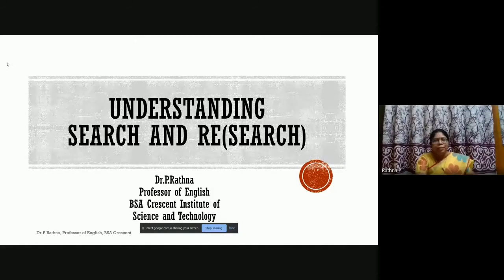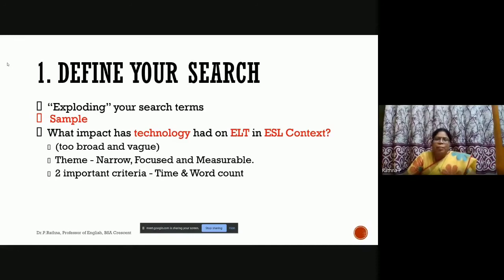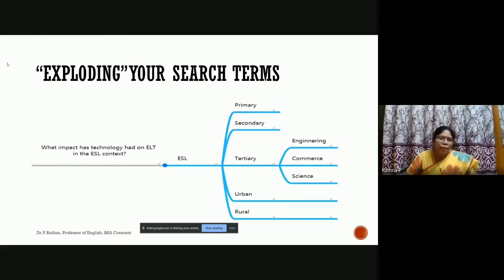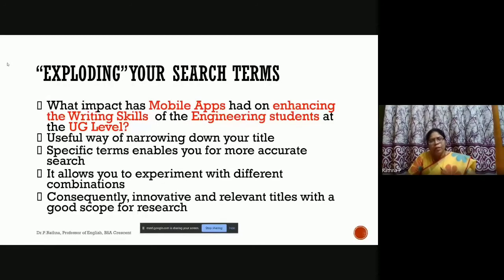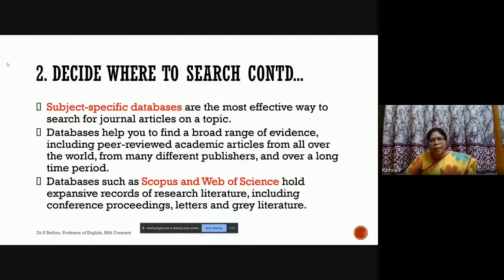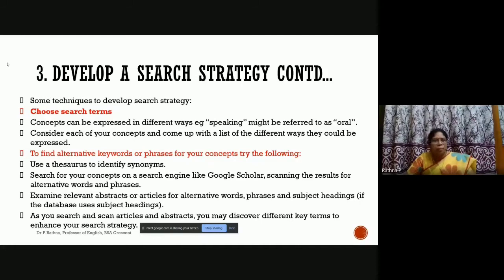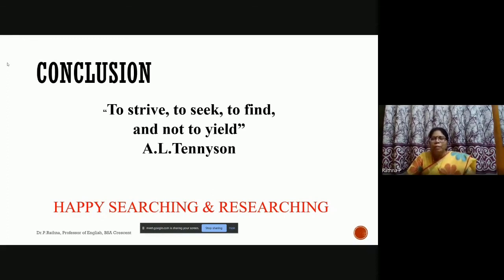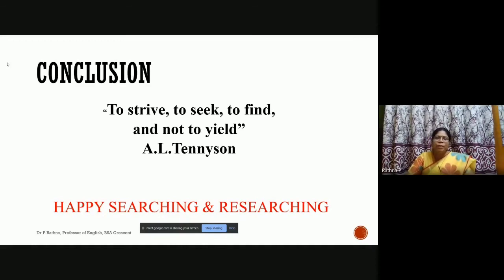Understanding Search and Re(Search)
Your research Journey begins with a great Search strategy.In this talk Dr.Rathna ( Professor of English, BSACIST) unravells the threads of this fine fabric. It encompasses various search strategies such as defining your search , deciding where to search, developing and refining  your search.The strategies elucidated in this talk will help you in organizing your search and in retriving accurate information.